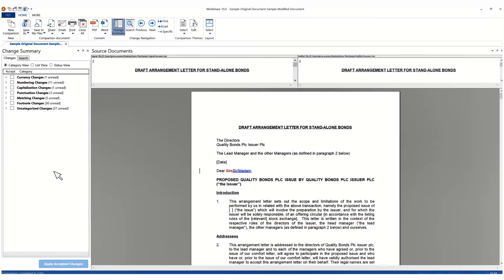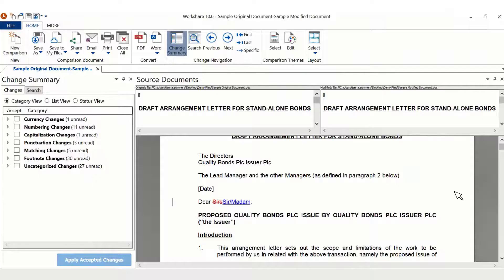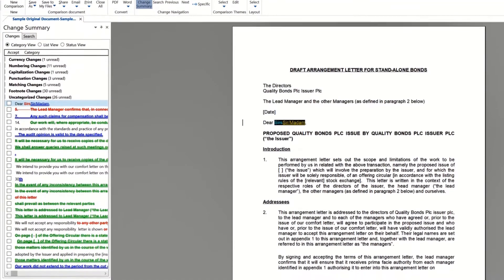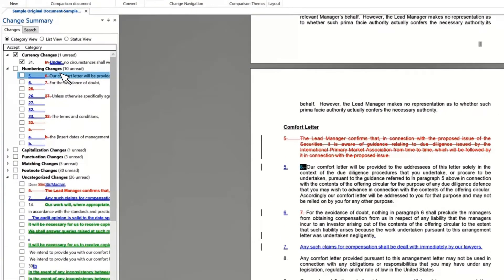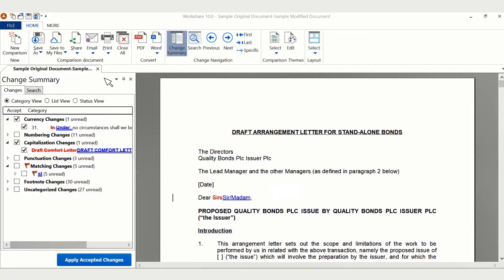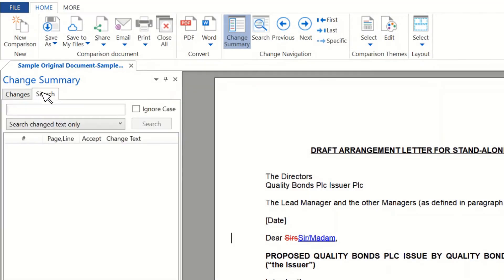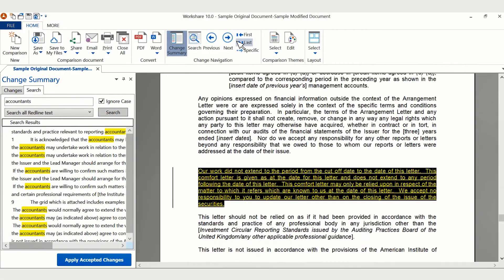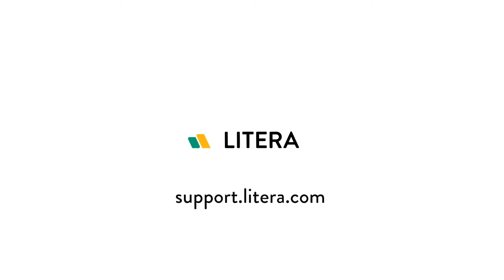Workshare Compare | Quick Tip on Viewing Redlines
How to identify and understand all changes that have occurred in your documents.